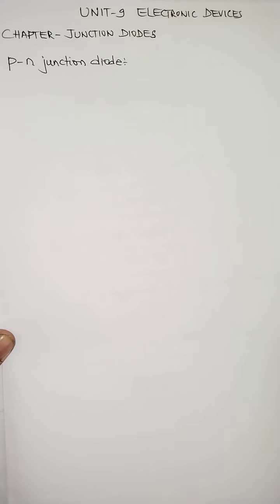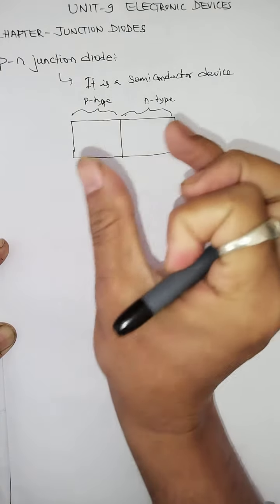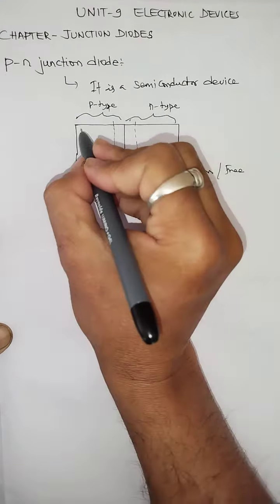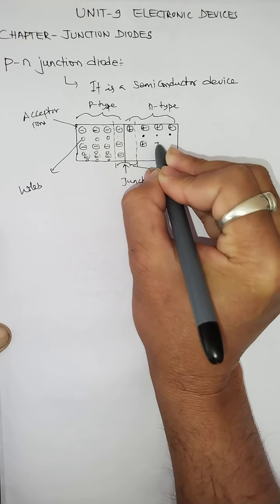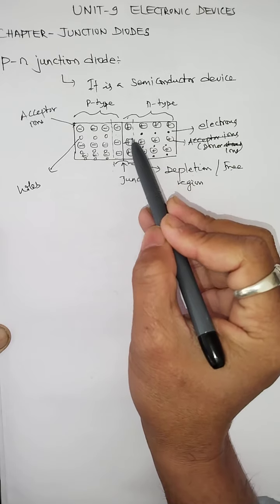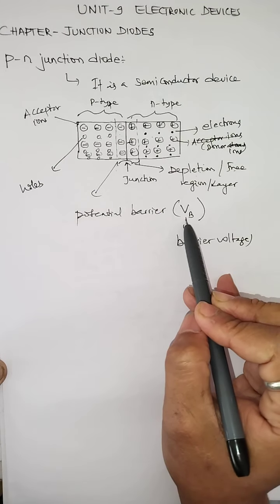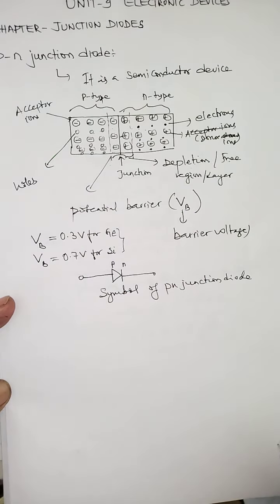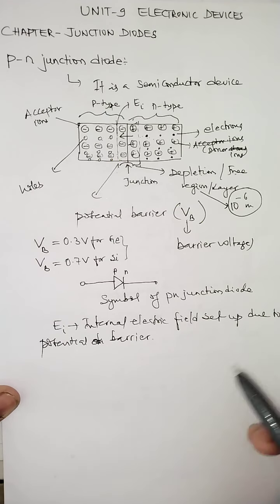Video 1,pn junction diode, Chapter-Junction diodes, Unit-9, Electronics devices, Class-XII Sc